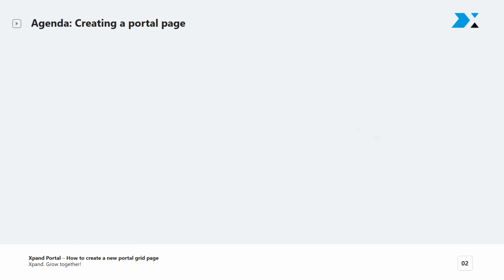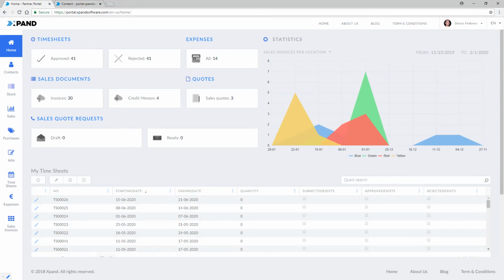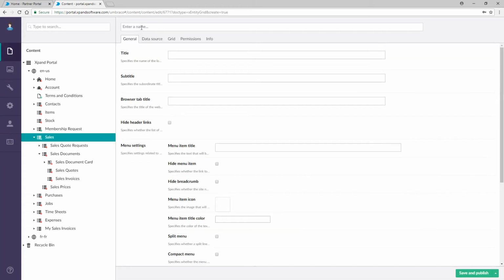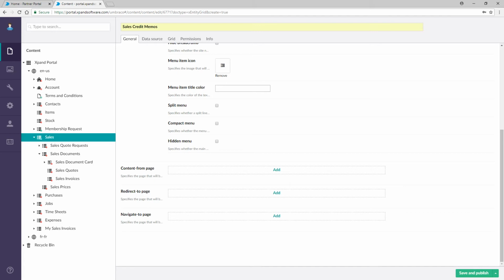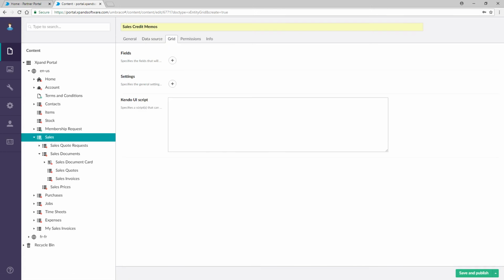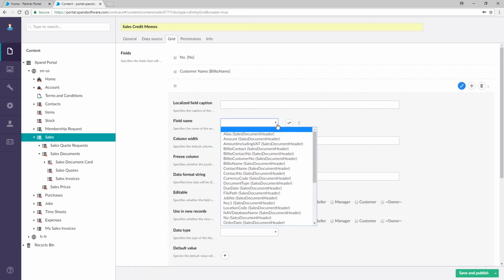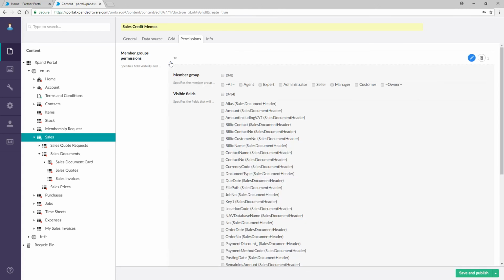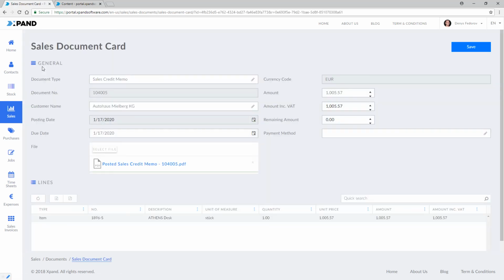Xpand Portal - How to create a new portal grid page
Learn which types of pages you could create using the Xpand portal and see how practically to create a list page that would contain sales credit memos data.